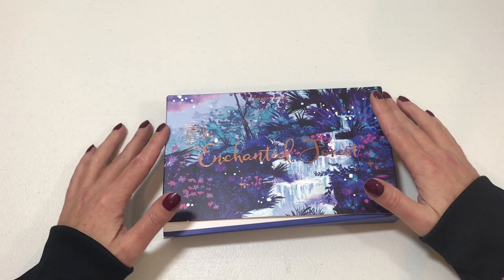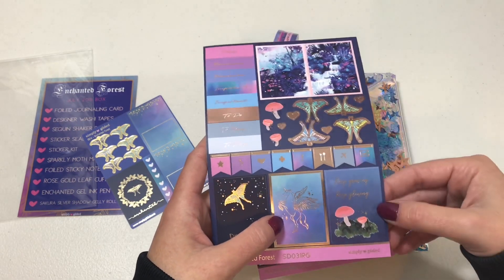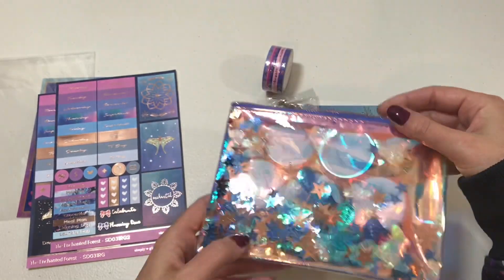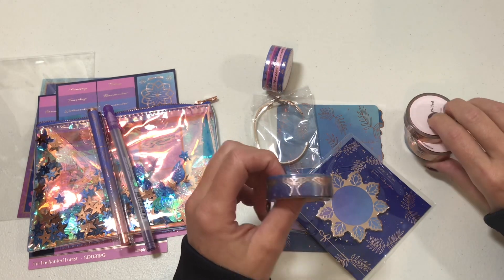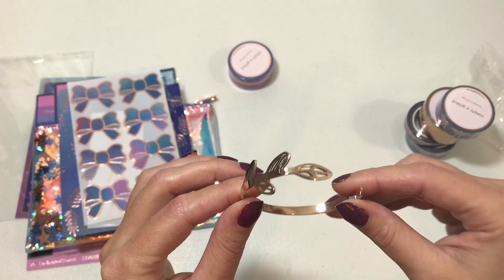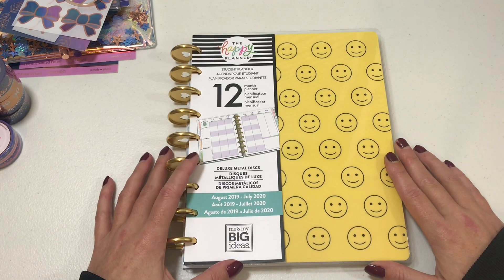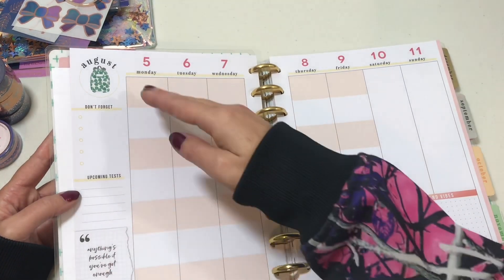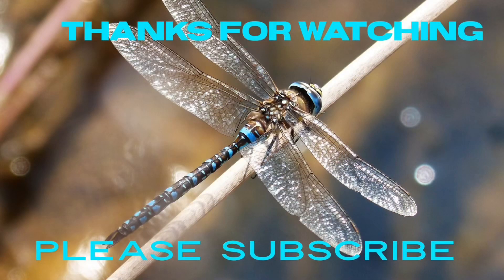Simply Gilded Subscription Box & Another New Planner!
Welcome to Nate’s Mom Plans, my name is Valerie aka Val. I am obsessed with planners and planner accessories! Here is my latest haul video of a new planner and my subscription box from Simply Gilded!

Thank you for hanging out with me and watching the video. Have a wonderful day and Happy Planning 😃